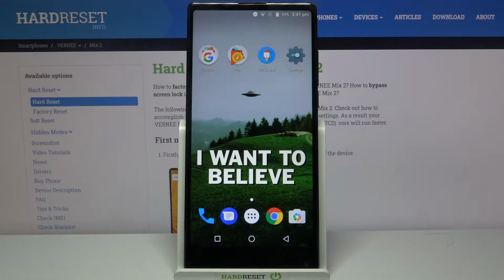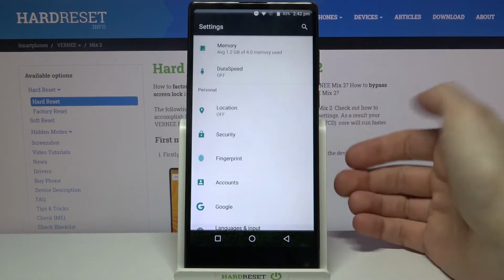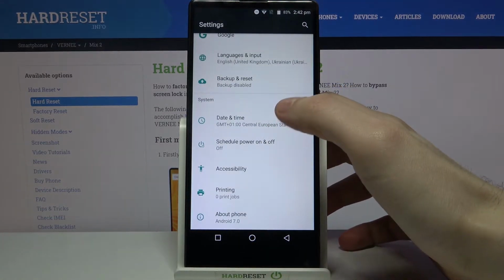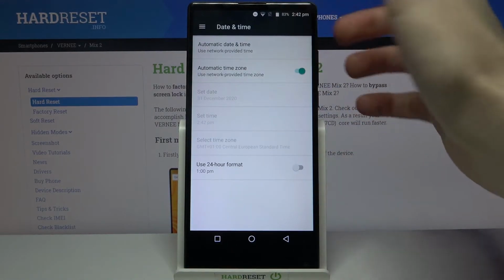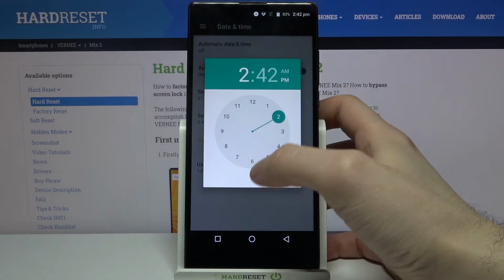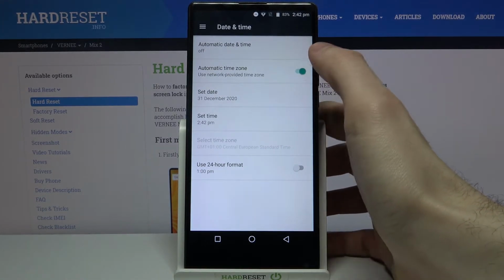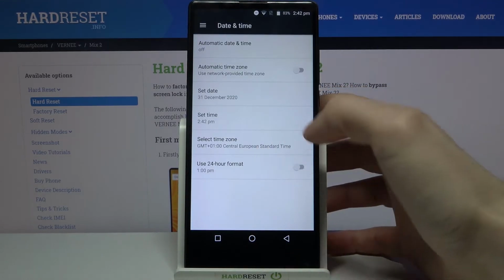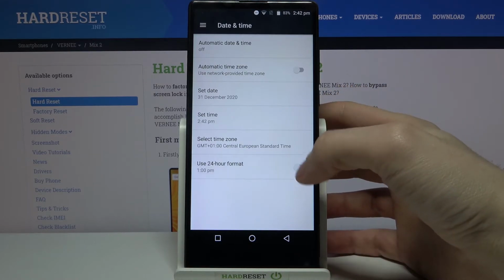How to Configure Date and Time on VERNEE MIX 2 - Time Settings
If you want to configure the date and time on your VERNEE MIX 2, watch our tutorial and find out where the date and time settings are. You will need only a moment to figure out how to change the date, time, and time zone on your smartphone. Follow all the steps and set the date and time up!